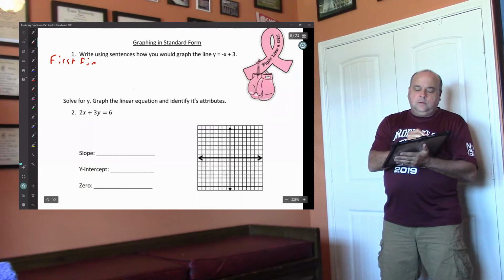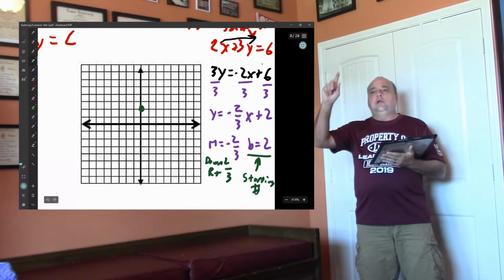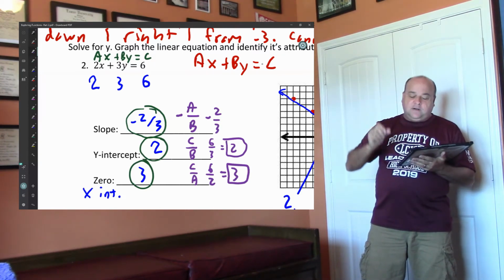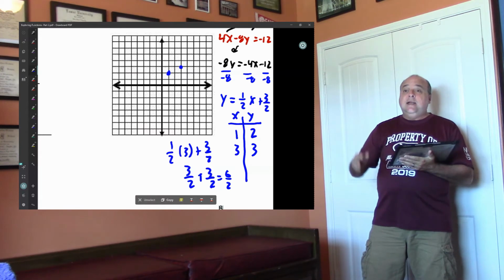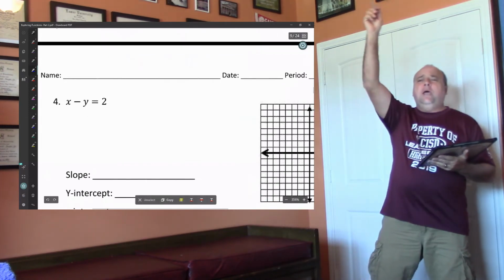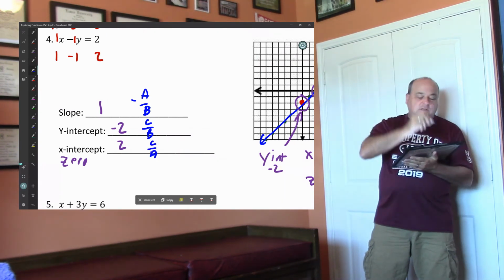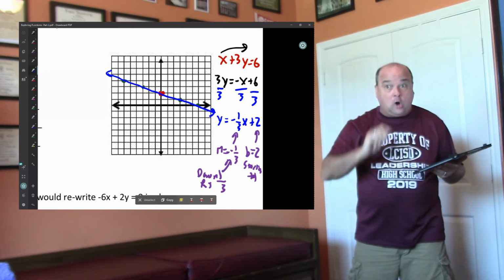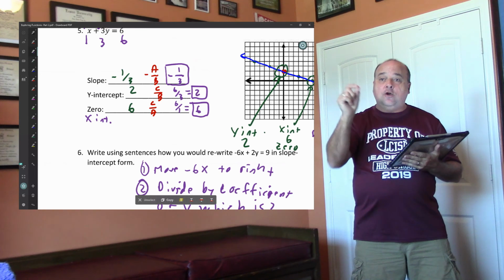ACAD ALG UNIT 2 2 NOTES PG 8 AND 9 YOUTUBE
Academic Algebra Unit 2_2 Notes
Standard Form Linear Equations